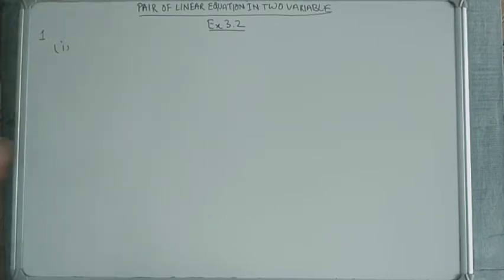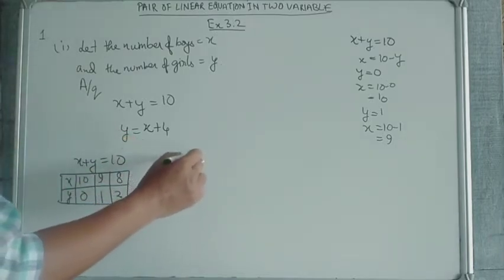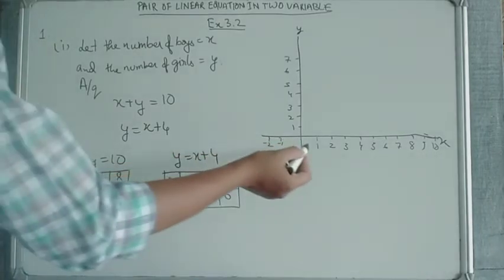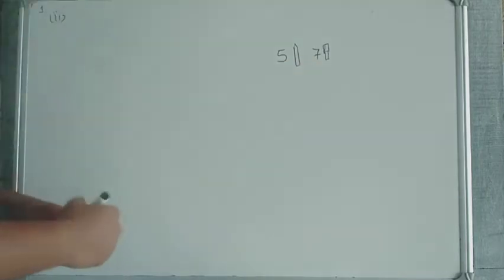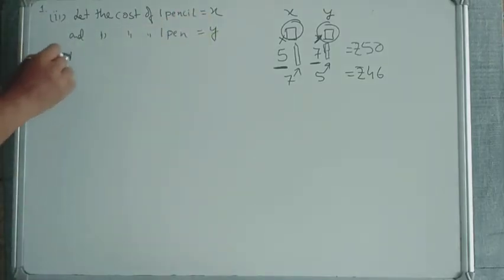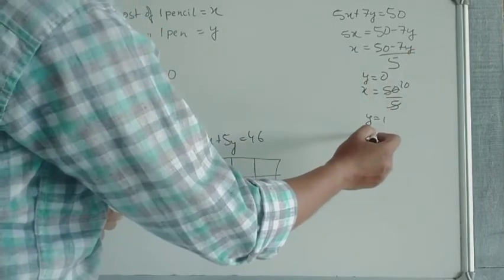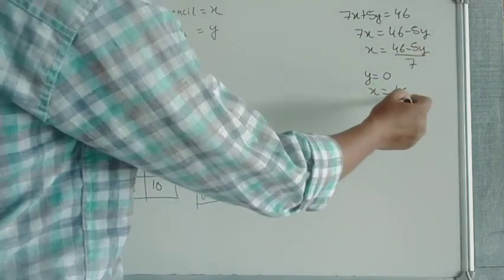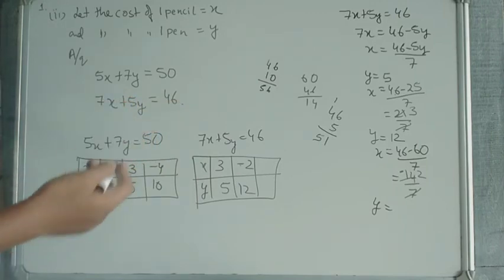Class 10 ex 3.2 question 1